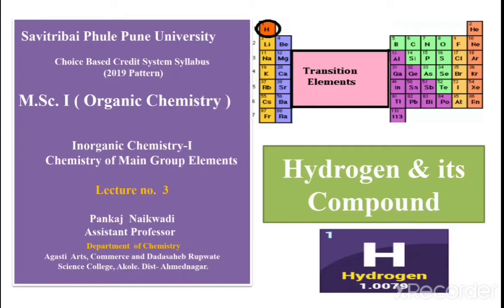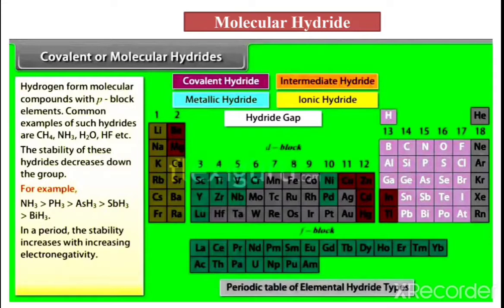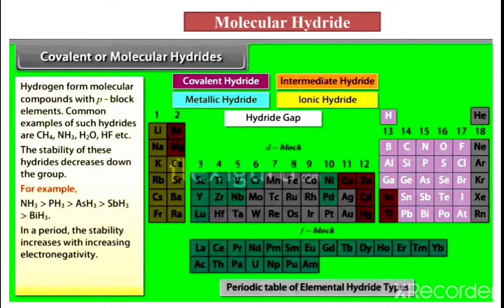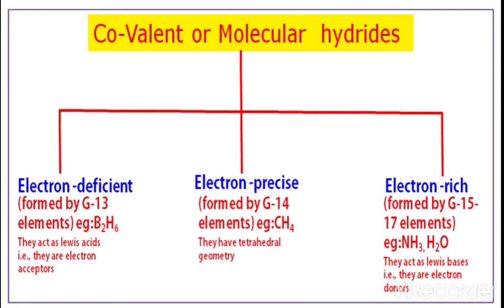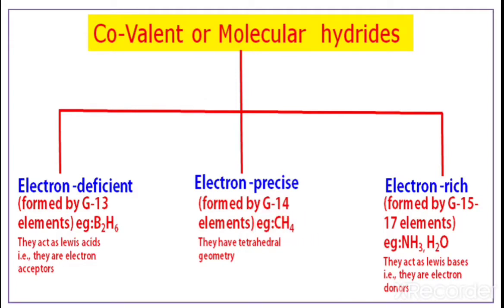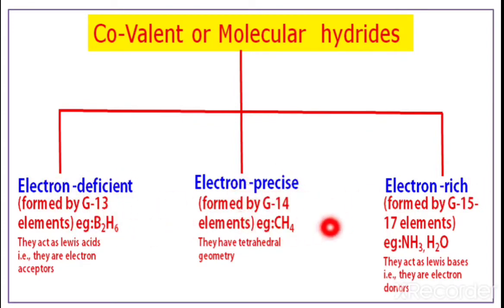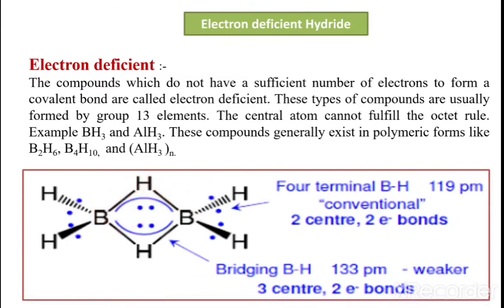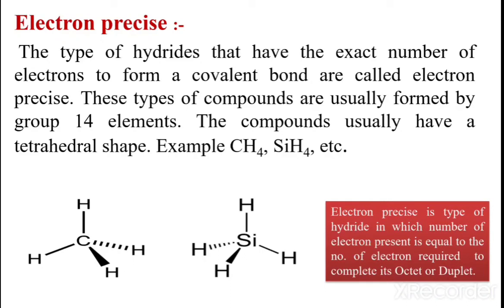M.Sc.I Hydrogen and it's Compound Lecture no.3